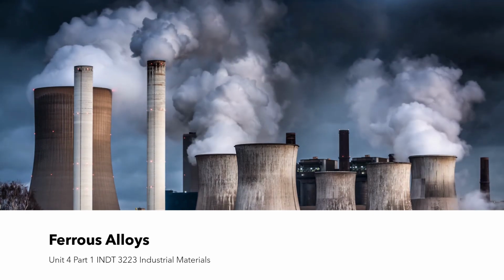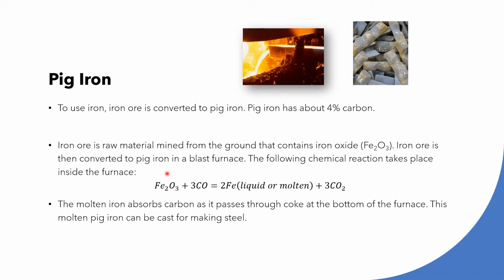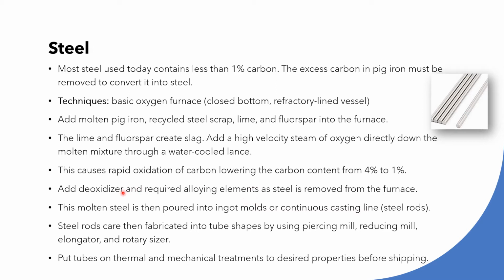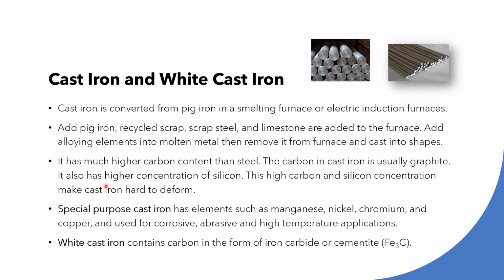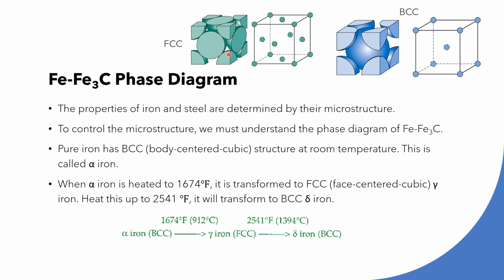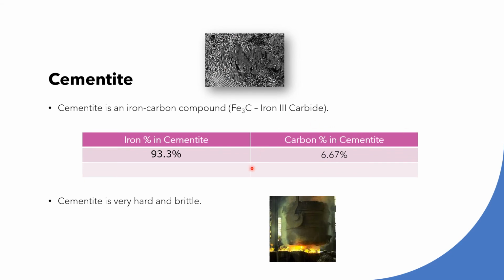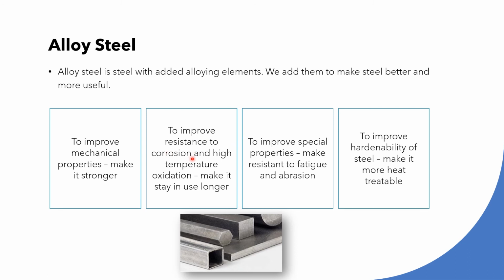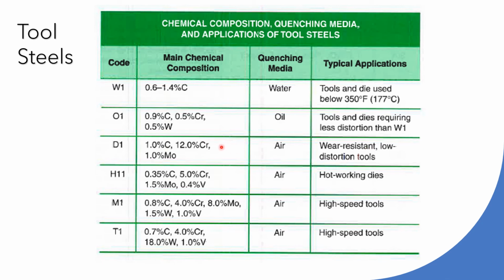Unit 4 Ferrous and Nonferrous Metals and Alloys Part 1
Ferrous and Nonferrous Metals and Alloys